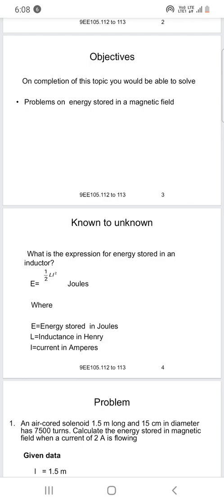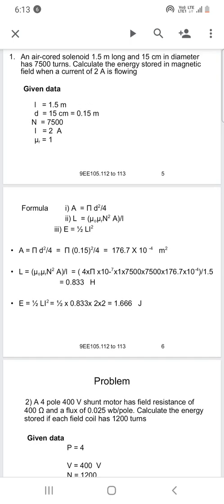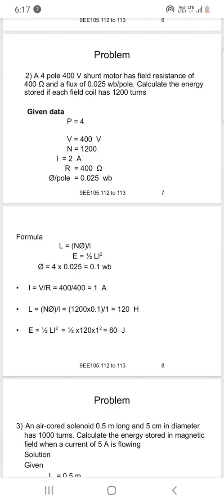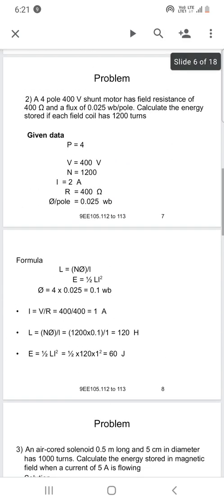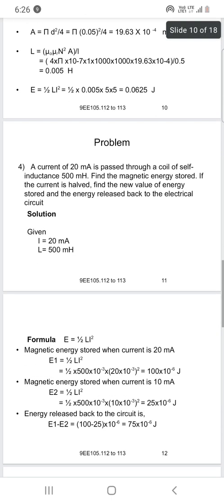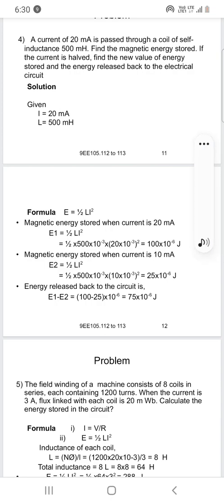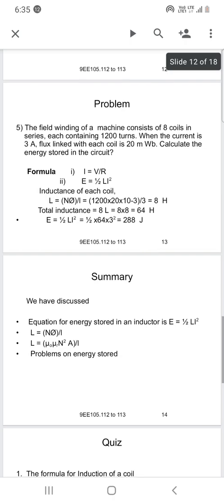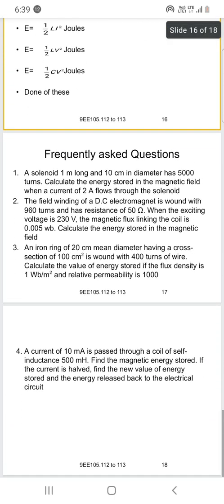EE&ED (18EE-205C) Problems on Energy stored in magnetic field....